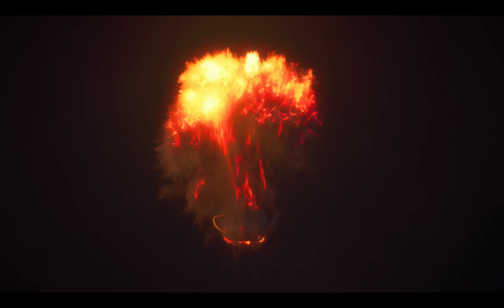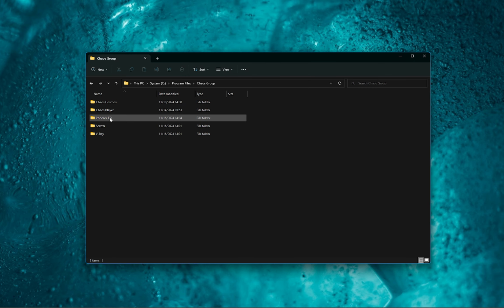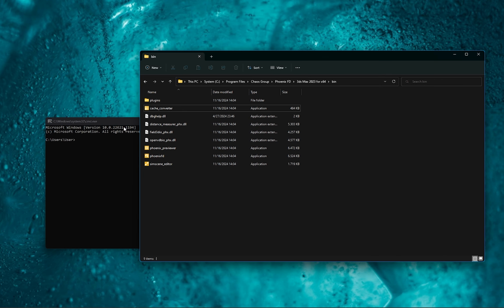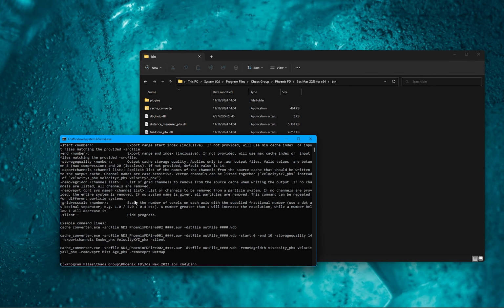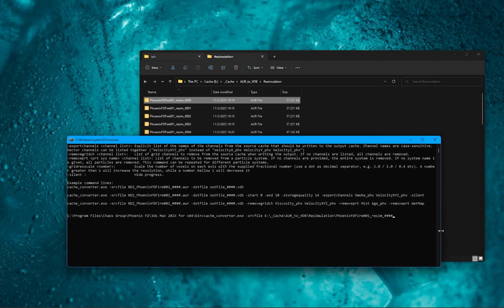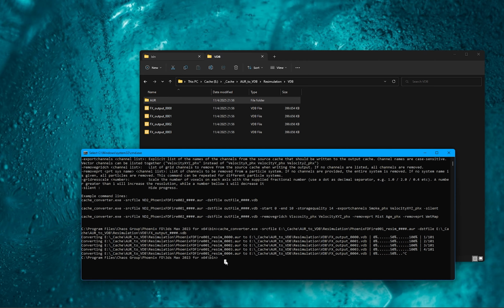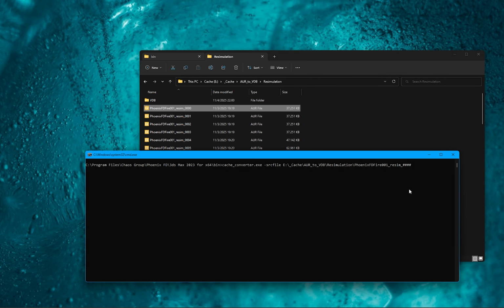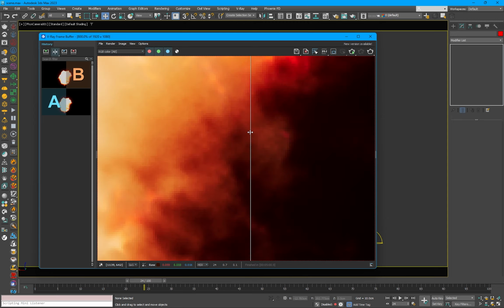How to convert AUR to VDB cache in 3dsmax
Quick tutorial for how to easy convert AUR native Phoenix FD cache format to VDB suitable for wide range of applications for example Houdini, or backwards VDB to AUR for faster render in V-Ray.

BONUS for those who read the description:
 - You can drag and drop your cache files over the cache_converter.exe file and conversion will proceed, destination files will be stored at the source files folder. No options for this method, just the quick convert.